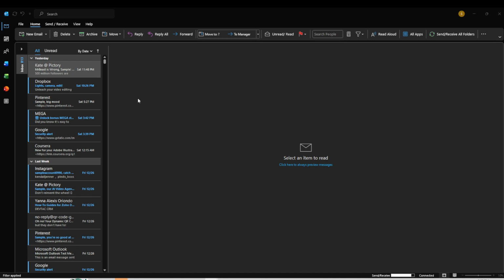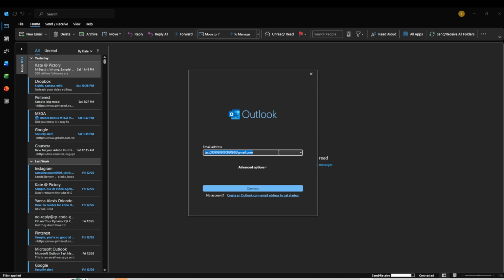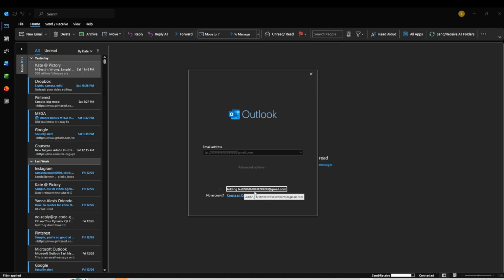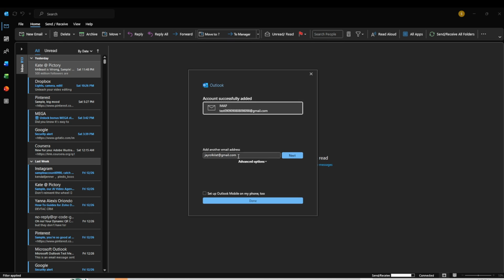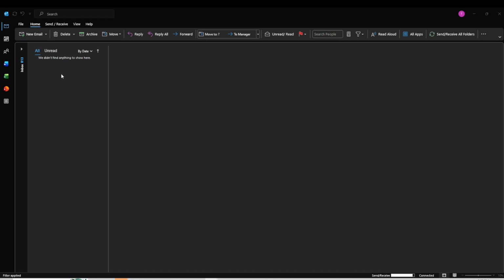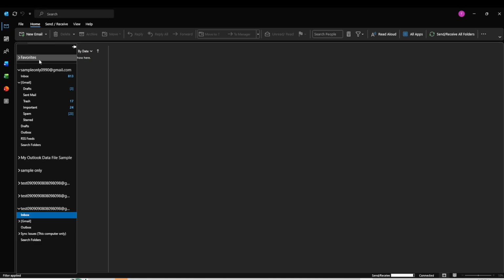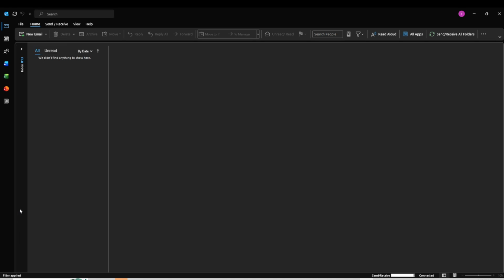How To Set Up Microsoft Outlook Email With Your Domain [2026 Guide]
This video offers a straightforward outlook tutorial on the process of an outlook login and initial setup for the outlook app. We demonstrate how to seamlessly access your email accounts, guiding you through the steps to effective email management within microsoft outlook. Learn to navigate the interface post-login, ensuring a smooth start to your daily communications.